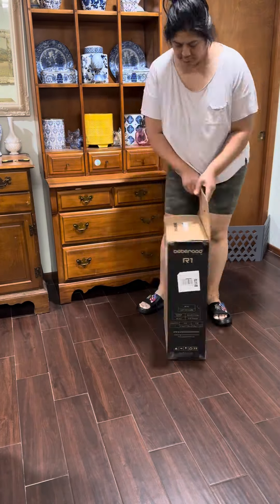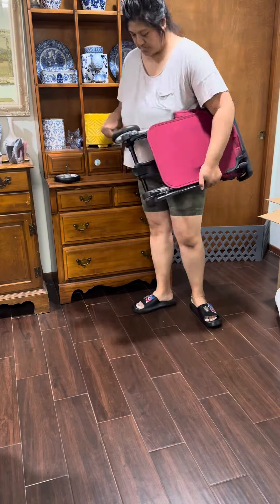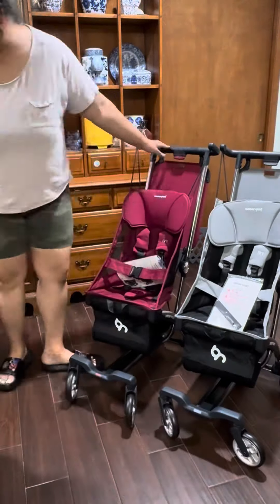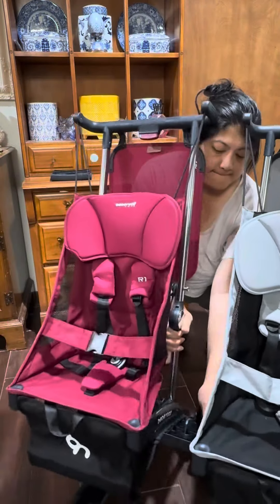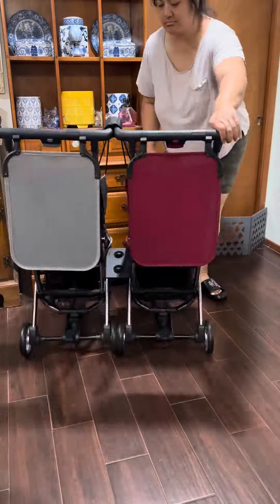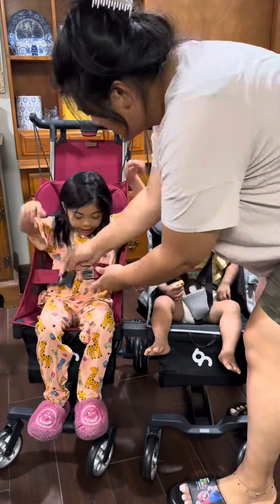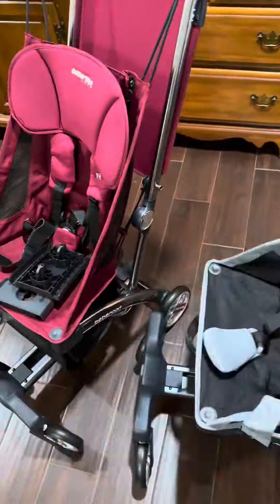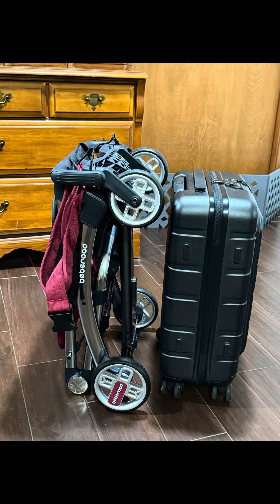BebeRoad R1 Compact Stroller Unboxing & First Impression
Single compact that can become a single to double!